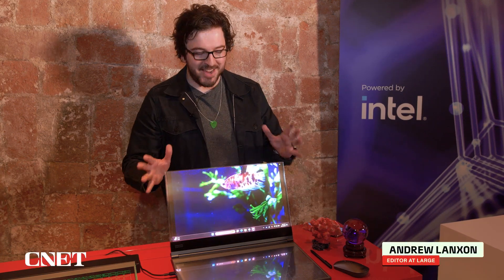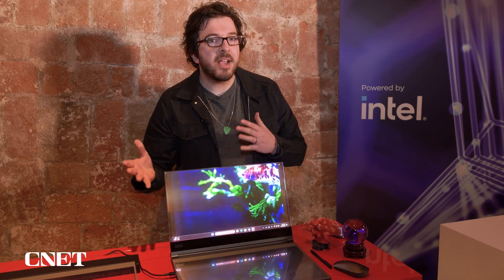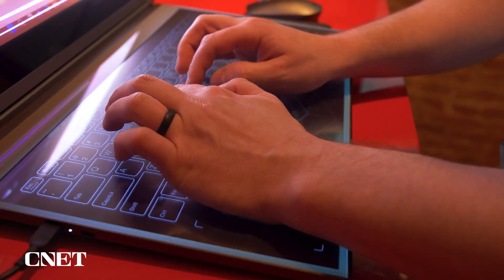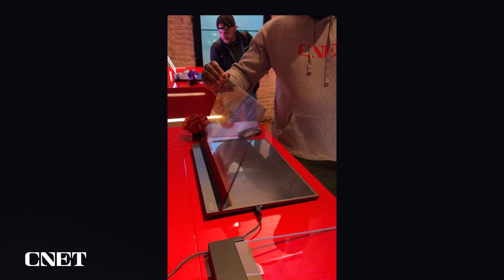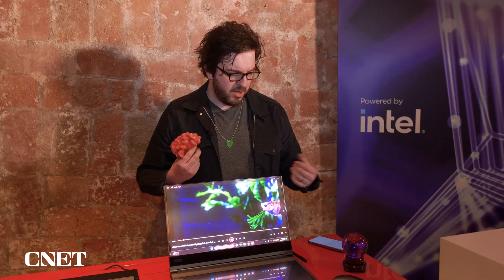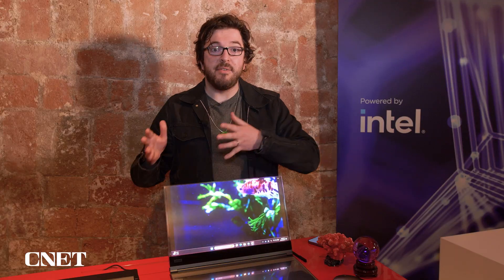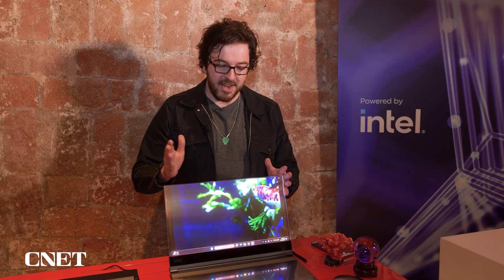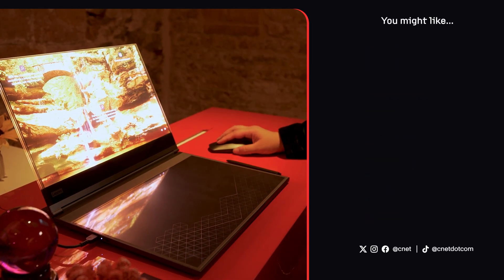Lenovo's Transparent Laptop Concept Hands On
At Mobile World Congress 2024, we got our hands on a concept laptop from Lenovo with a see-through display and base.

0:00 Intro
0:16 Lenovo Transparent Screen Use Cases
0:34 Glass Keyboard
1:03 Proof of Concept
1:48 Lenovo Concept Display Technology
2:06 Outro